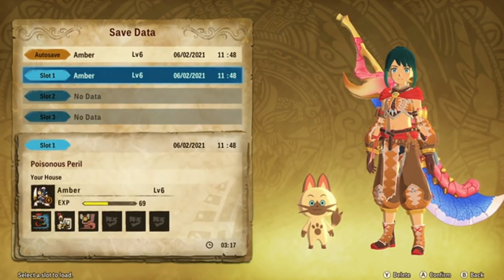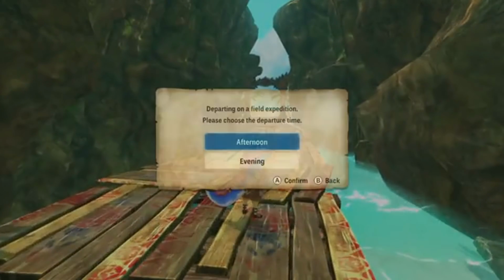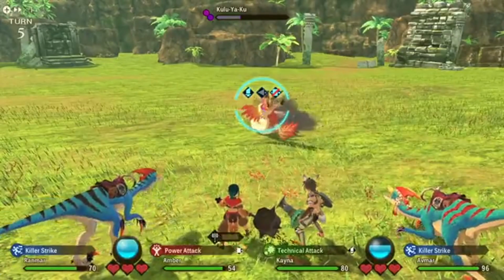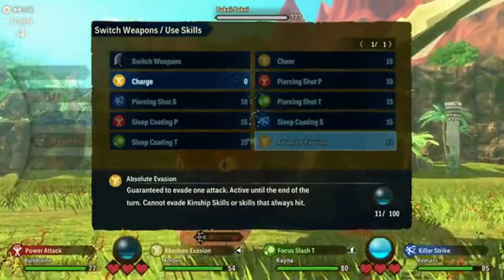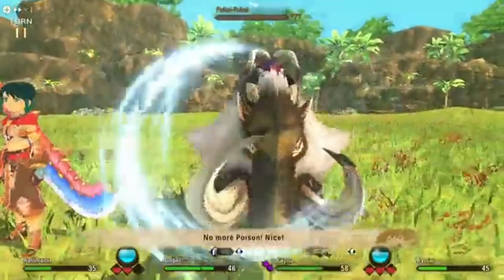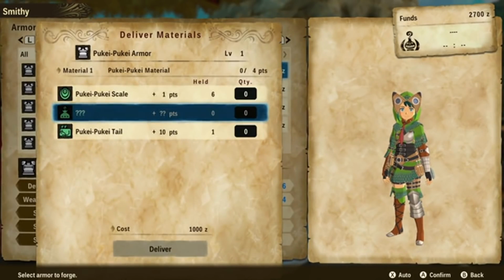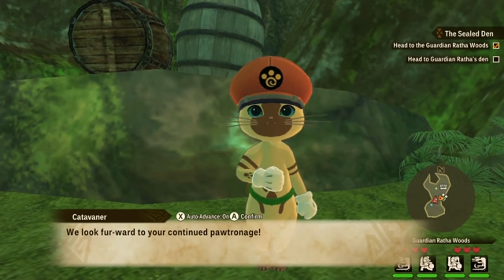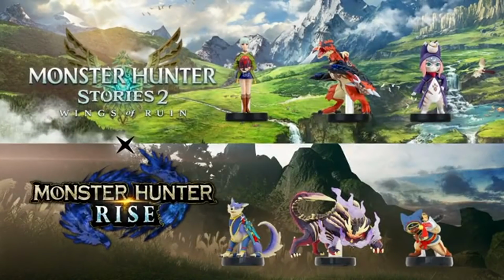Monster Hunter Stories 2: Wings of Ruin - Gameplay Demo (Treehouse Direct) | E3 2021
See tons of Monster Hunter Stories 2: Wings of Ruin gameplay from Nintendo Treehouse at E3 2021.